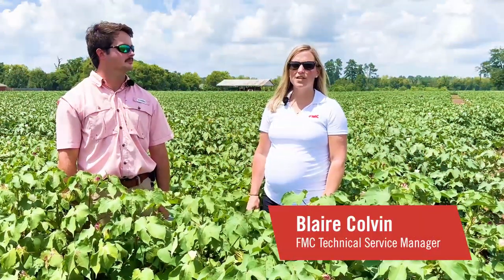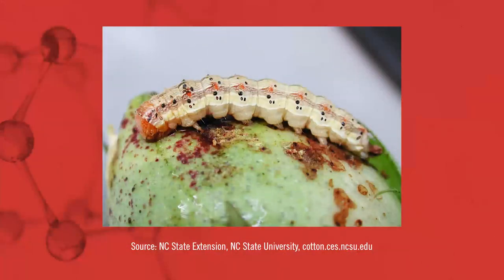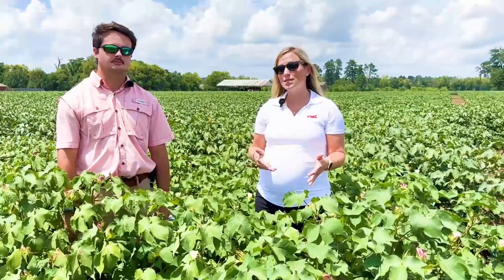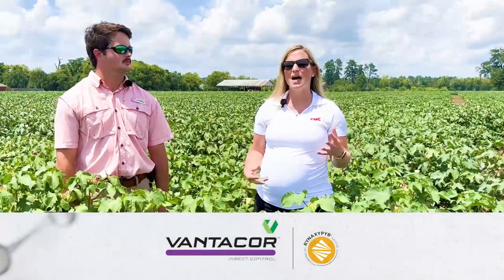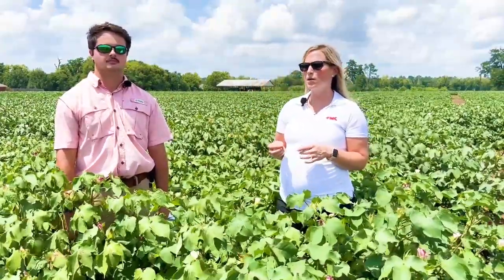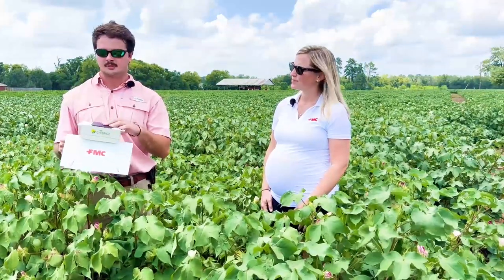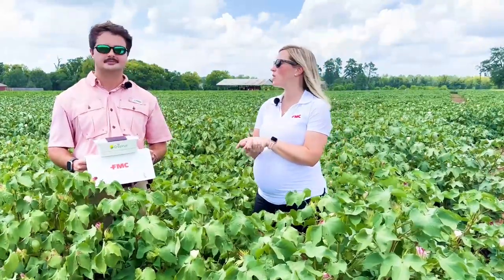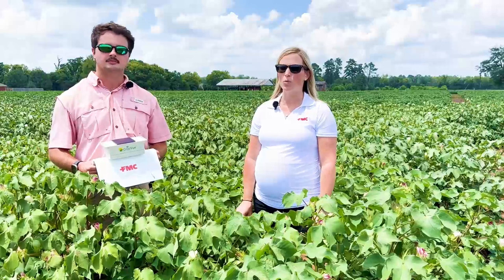FMC Tech Talk: A New Way to Monitor Cotton Bollworm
Cotton bollworm movement patterns and resistance are ever evolving. So are the ways to monitor for this pest. Join FMC Technical Service Manager Blaire Colvin and FMC Arc Farm Intelligence Intern Louis Harris as they discuss new technology advancements that will allow you to monitor traps in various field locations from the convenience of your phone.

Always read and follow all label directions, precautions and restrictions for use. Some products may not be registered for sale or use in all states. 23-FMC-2105 08/23